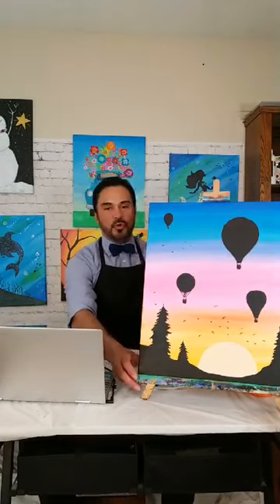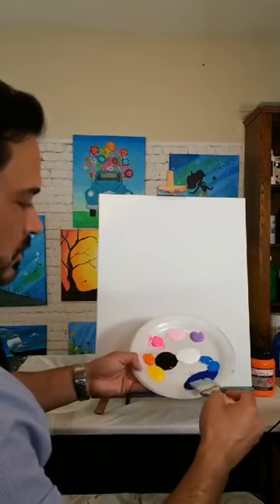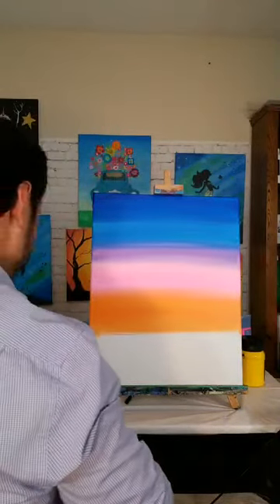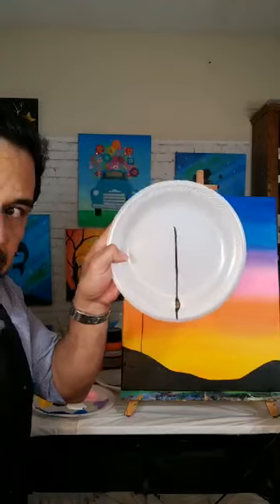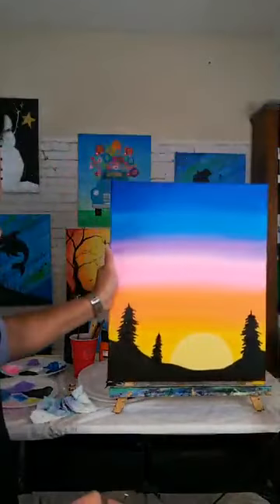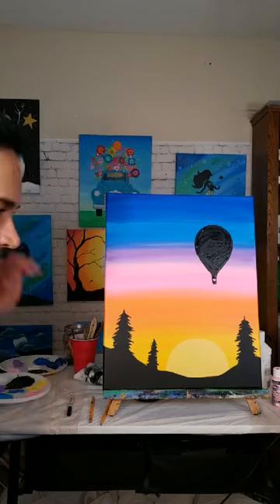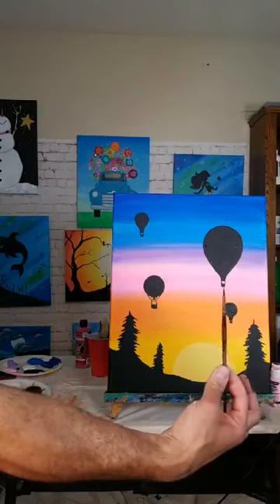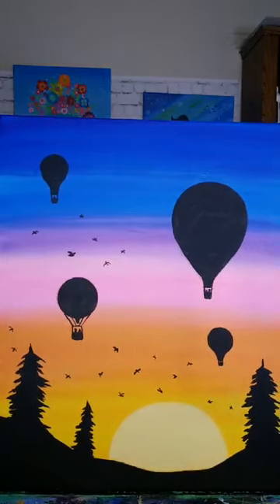Hot Air Balloon Sunset painting tutorial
Come follow along step by step as I teach you how to paint this awesome sunset and hot air balloon tutorial. I use acrylic paints to create this awesome fun piece. The video was originally made during one of my Facebook live tutorials and was uploaded to YouTube unedited. The great thing is you can forward, pause, back up at your leisure unlike with my live events. Enjoy!